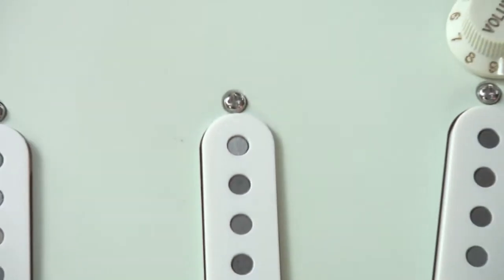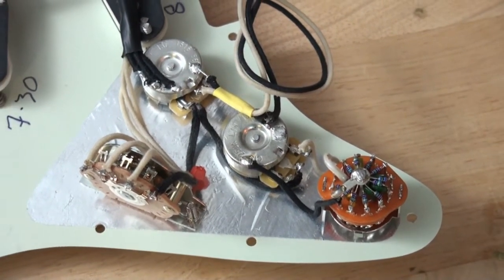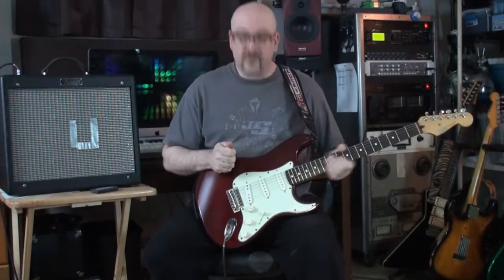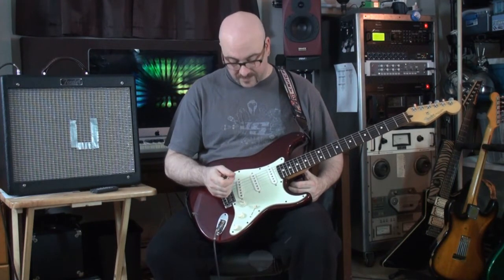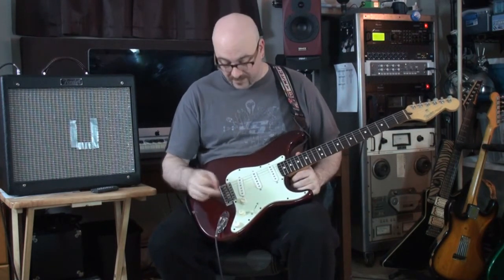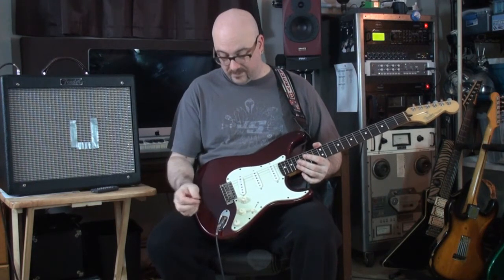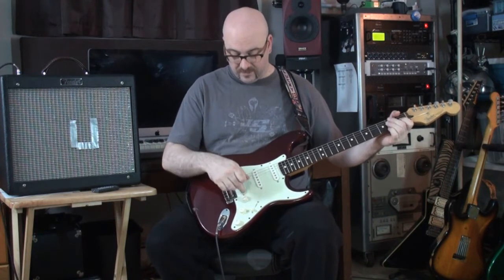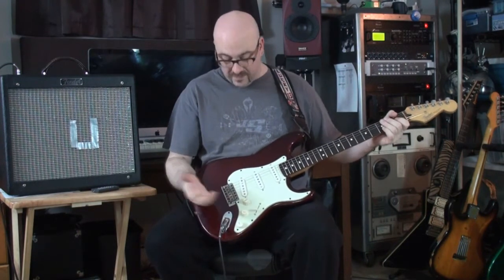4 Seasons/BQ V12 - SSS Loaded Pickguard Demo by Warren Robert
A demo of 4 Seasons hand wound single coil pickups on pre-wired pickguard outfitted with BQMusic V12 Passive Tonepot, mounted on a late 90's MIM Fender Stratocaster.

Special thanks to Mark Thompson of Guitar Addiction, 4 Seasons Pickups and BQ Music.